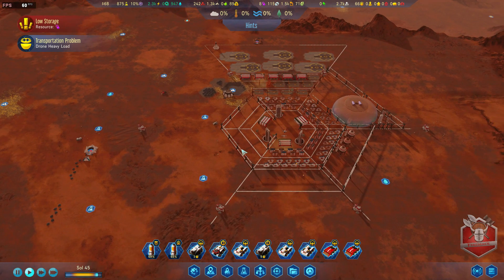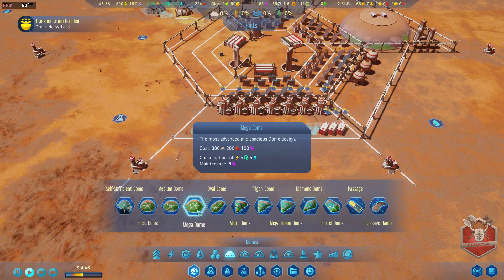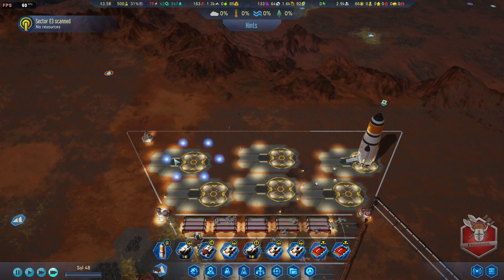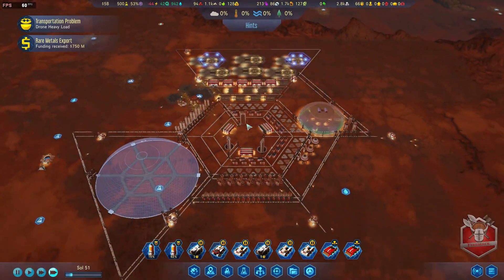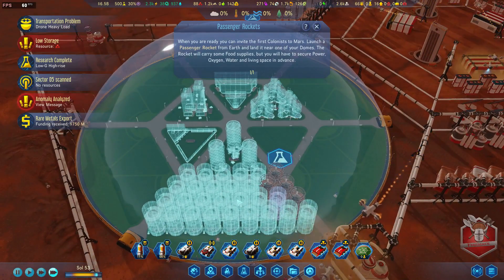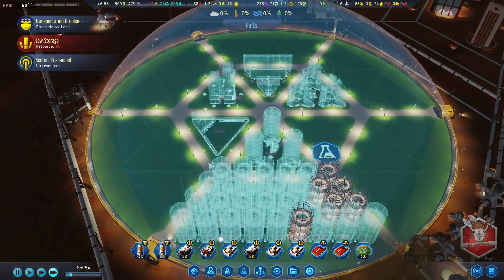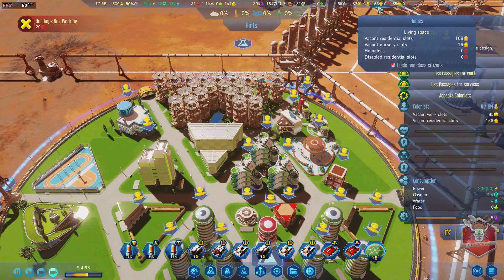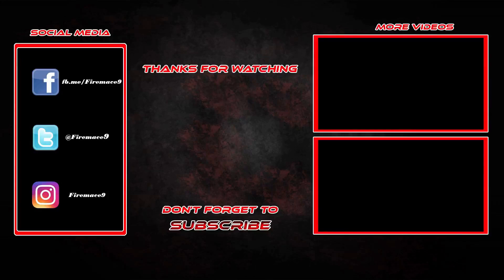Surviving Mars - E3 - And Our First People Arrive!!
Surviving Mars is a city builder simulation game which takes place on Mars and is modeled after real martian data. In Surviving Mars, the player is in charge of manufacturing resources, construction of Domes and other buildings on the surface of mars. Oxygen, water, shelter and food are priorities that players need to be constantly aware of. Landing sites have various amounts of resource deposits, such as concrete and rare metals, which can be exported back to Earth for funds.